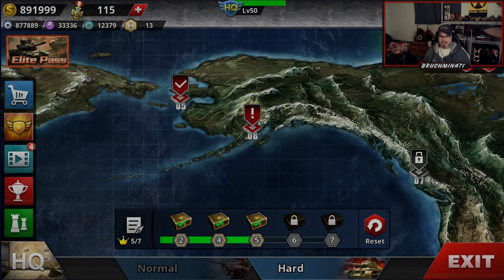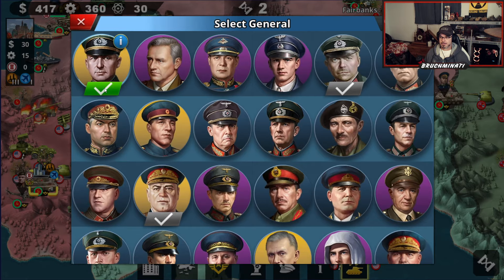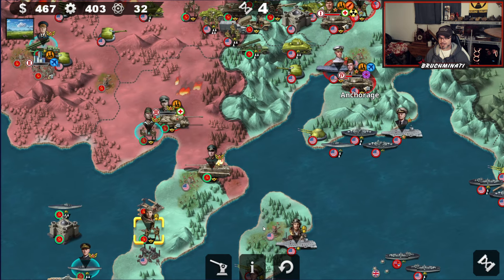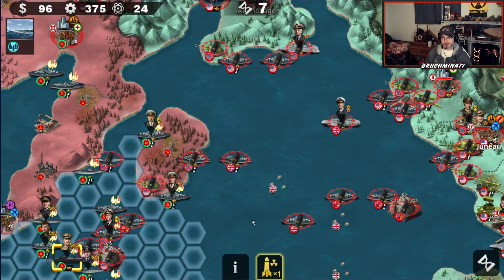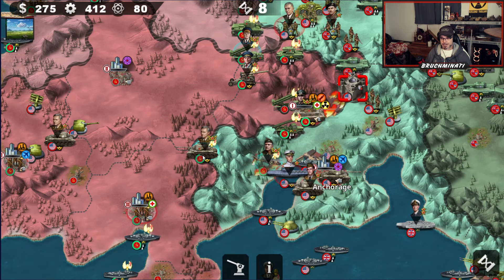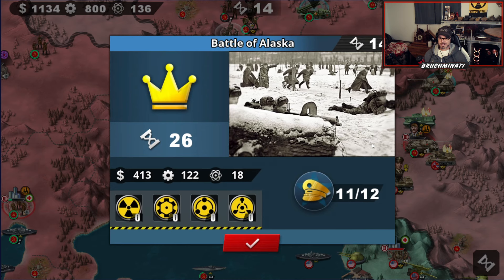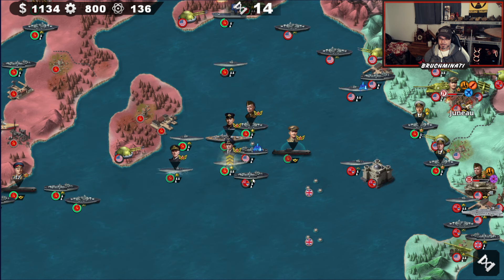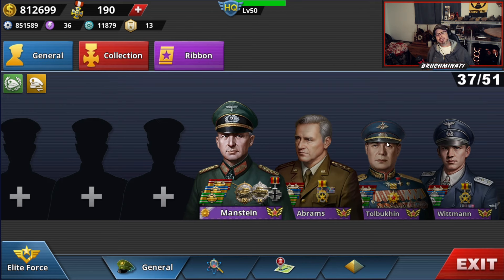HARD ANCHORAGE! Battle Of Alaska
World Conqueror 4 HARD Battle of Alaska Hard Anchorage